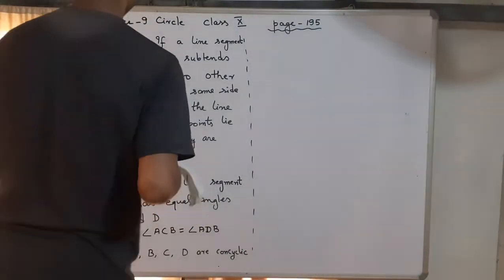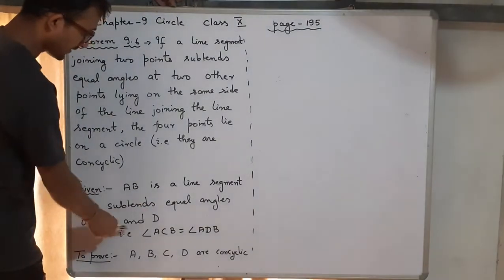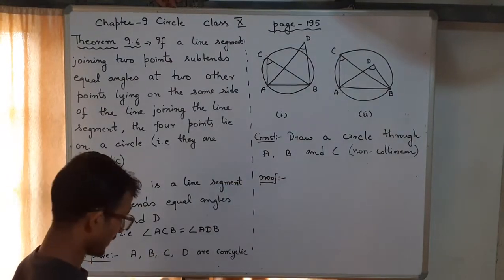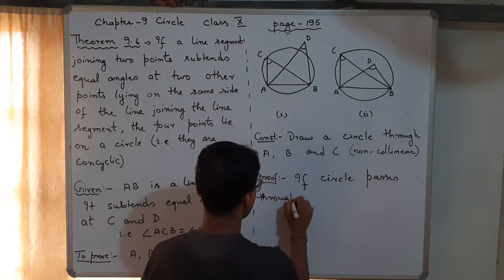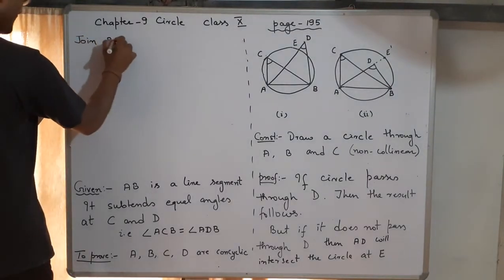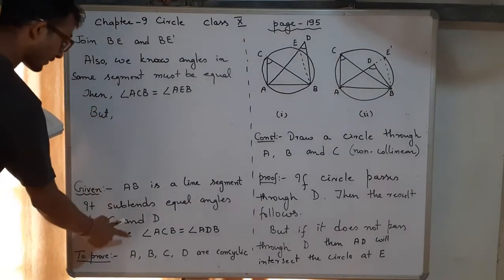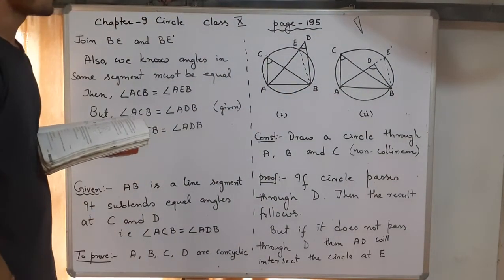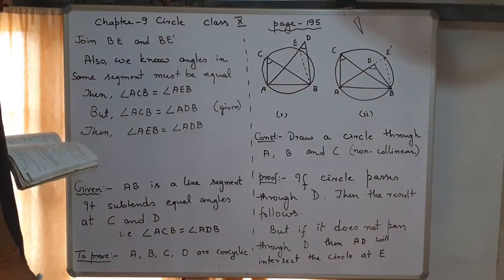7 If a line segment joining two points subtends equal angles at two other points lying on the same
7 Chapter 9

Class 10

Theorem 9.6

If a line segment joining two points subtends equal angles at two other points lying on the same side of the line containing the line segment, the four points lie on a circle (i. e., they are con-cyclic)